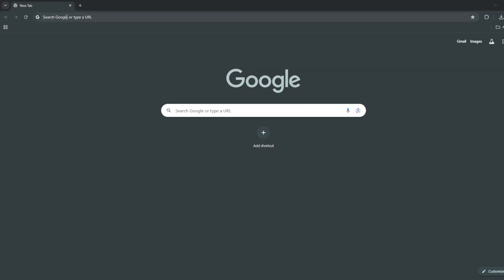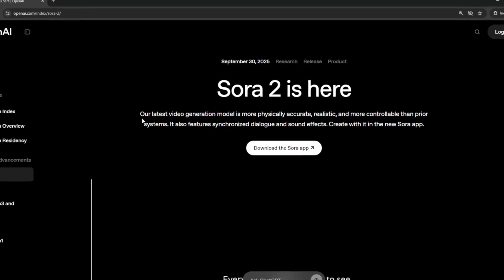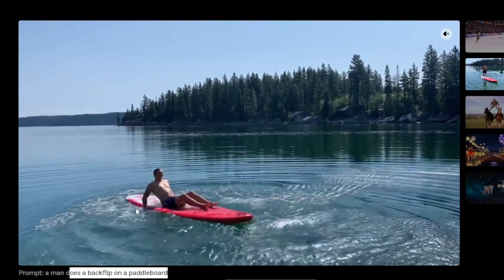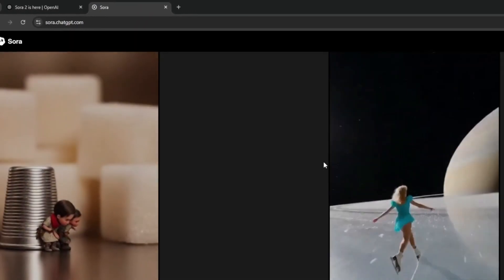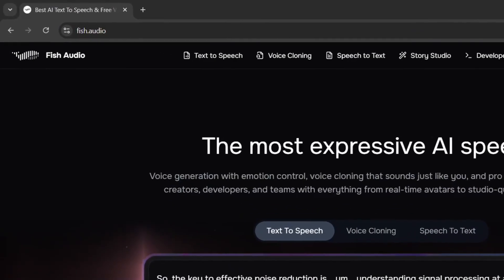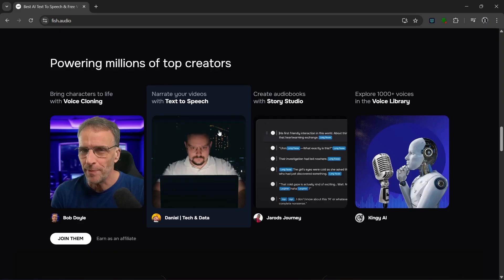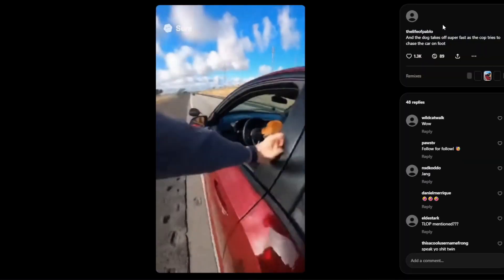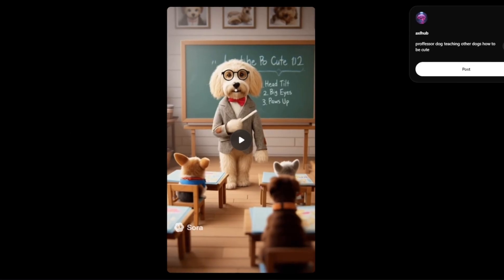Sora 2 PRO is Here, FREE & UNLIMITED... How to get INVITE CODES From Anywhere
Sora 2 is a freak... How to get FREE INVITE CODES for Sora 2
Discover the latest new AI tool that’s transforming the way AI works. In this video, I’ll walk you through The All New Sora 2, its features, show you how Sora 2 works in real time. Whether you’re interested in AI video content creation, or content automation, this tool has something powerful to offer.
Ill Also be showing you how to get it for free and how to make money with AI content from a tool named fanvue.
Learn how to get started, explore key functions, and see practical examples that prove why it’s already one of the best AI Video generators right now.

GET ACCESS TO THE FREE INVITE CODES IN OUR PRIVATE AI COMMUNITY

If you’ve been searching for the next big thing in AI technology, this video gives you everything you need to know.

0:00 - 6:00 Introduction
6:01 - 12:00 How to Use it from anywhere
12:01 - 15:30 FREE INVITE CODE
15:31 - 17:44 Make Money with it